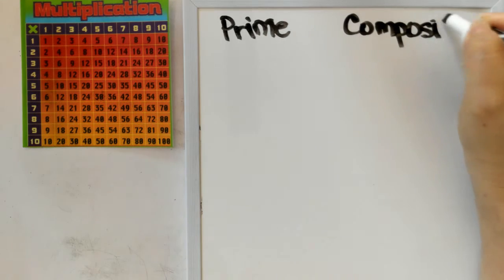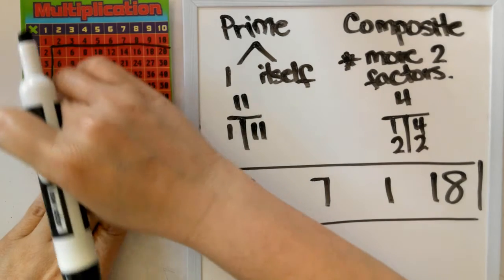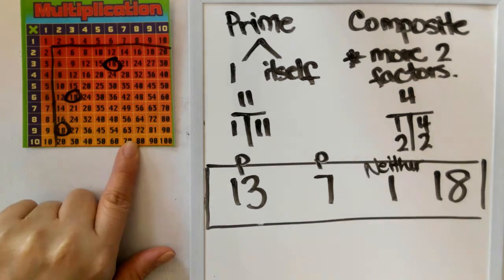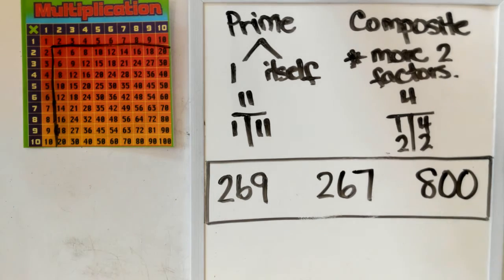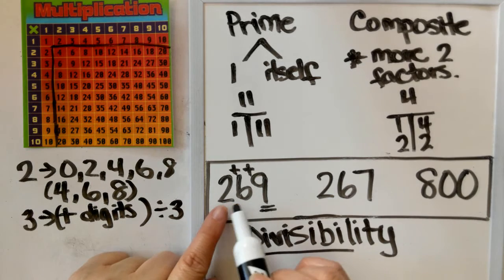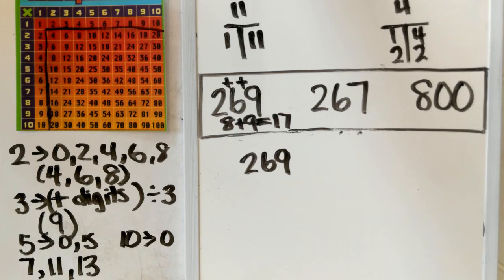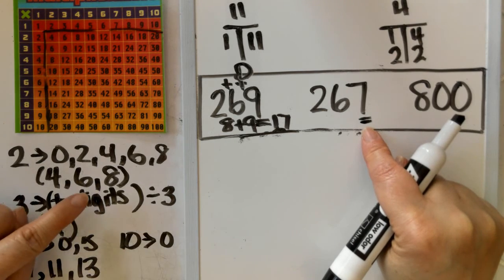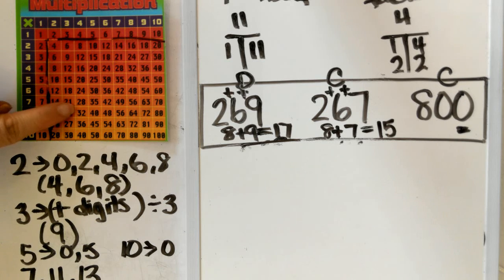Using Mult. Chart Part 8-Primes & Composites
Multiplication Chart is a powerful tool/accommodation!
Did you know you can use the MULTIPLICATION CHART for 8 different Math skills?
Easy way you can use to Primes & Composites!